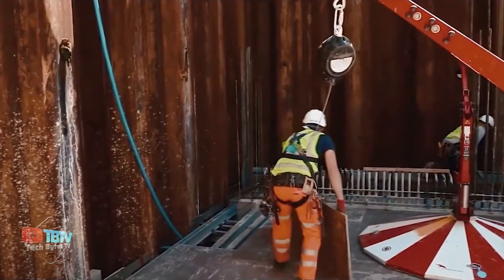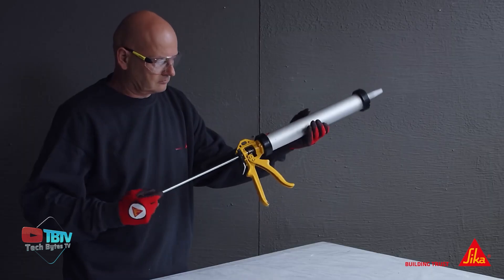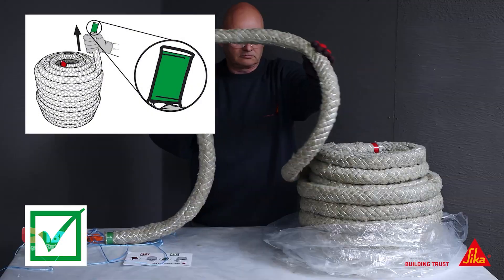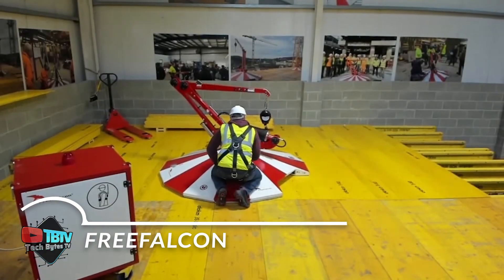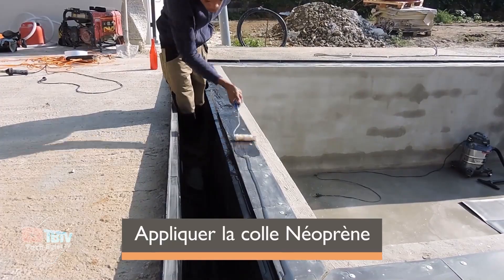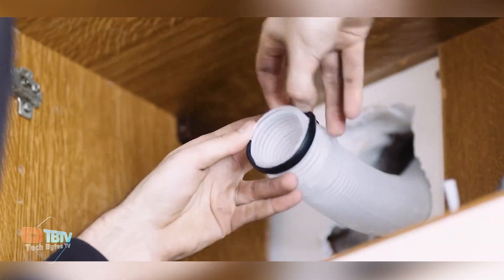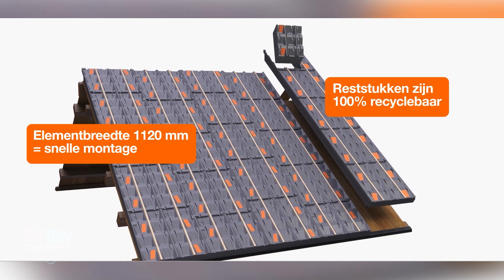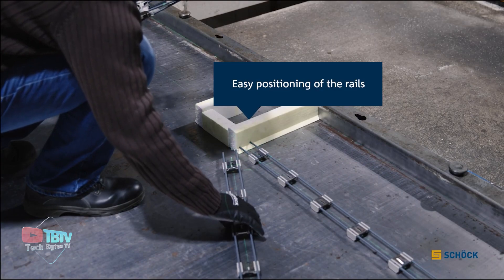Construction Technologies You Should Know About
In the rapidly evolving world of the construction industry, the integration of construction technology has led to some truly incredible advancements. These innovations are not just improving efficiency but are also reshaping the landscape of how buildings and infrastructure are erected. The rise of amazing construction techniques, facilitated by cutting-edge construction technology, is a testament to how the industry is embracing change.

One of the most mind-blowing aspects of modern construction technology is the development of amazing construction machines. These machines are designed to tackle complex tasks that were previously unimaginable with traditional methods. From autonomous drones mapping out large construction sites to robotic arms capable of laying bricks at a speed no human can match, these amazing construction machines are revolutionizing the field.

Furthermore, the new technologies in construction industry are not just about hardware. Software solutions are making a massive impact as well. Advanced simulation software allows for virtual construction, letting teams foresee potential problems before they occur in the real world. This aspect of construction technology is crucial for minimizing risk and ensuring project accuracy and safety.

The use of construction technology you should see includes 3D printing techniques that have moved from experimental to practical applications. These technologies allow for the printing of complex building materials or even entire portions of buildings, which can be constructed with precise detail and unprecedented architectural freedom. This amazing construction technique not only reduces waste but also significantly cuts down on construction time and costs.

Another incredible aspect of construction technology is the use of augmented reality (AR) and virtual reality (VR). These tools help engineers and architects visualize the end products more effectively, making modifications more manageable and enhancing the ability to foresee issues before they become problematic. With such construction technology, stakeholders can experience a project through a fully immersive perspective, which is nothing short of mind-blowing.

In conclusion, the amazing construction techniques and amazing construction machines powered by the new technologies in construction industry are shaping a future where the built environment is constructed faster, safer, and with a lower environmental impact. As we continue to witness the growth and application of construction technology, one thing is clear: what we are seeing today is just a glimpse of what is to come in this incredible, amazing, and truly mind-blowing field.

These incredible construction technologies are just a glimpse into the future of can be invented. So keep your eyes open for these top construction technology trends to watch. Who knows what they'll come up with next?

Keep watching to see construction technology, amazing construction techniques, amazing construction machines, new technologies in construction industry, construction technology you should see, top construction technology trends to watch, amazing construction techniques you won't believe exist, incredible construction machines and their capabilities, how construction technology is revolutionizing the industry, the future of construction technology and its impact, mind-blowing construction machines that will leave you speechless, how to use technology to improve your construction process, innovative construction techniques that save time and money, construction machines and equipment you need to see to believe.